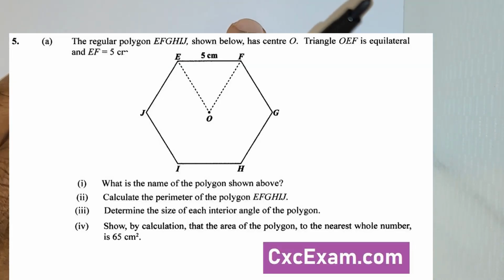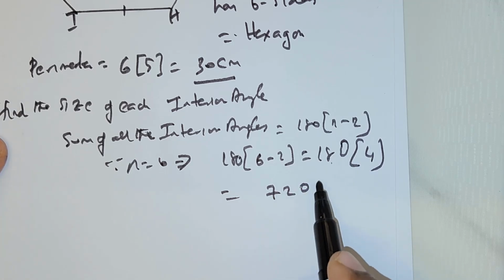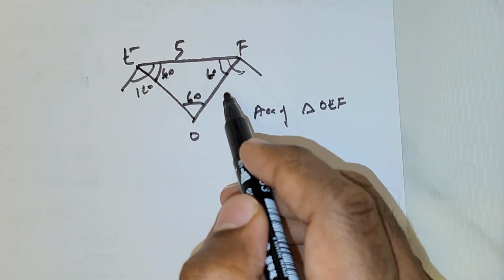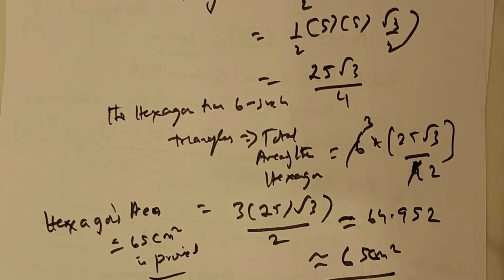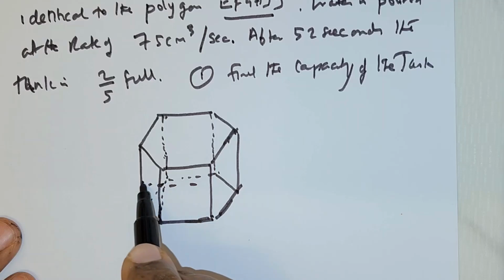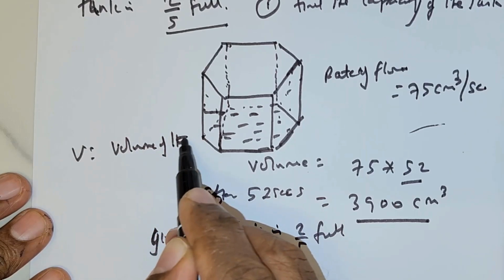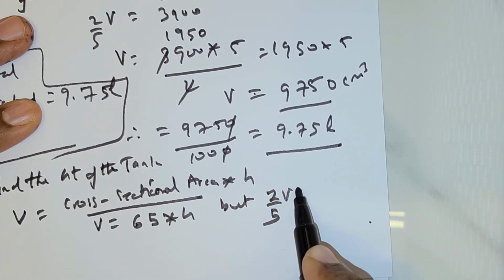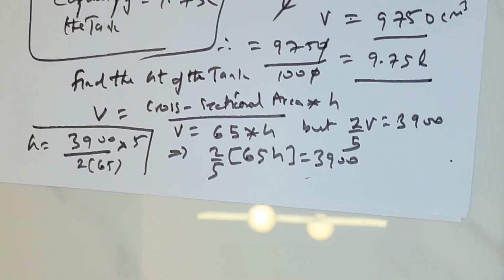CSEC Mathematics 2018 Jan CXC Math Question 5